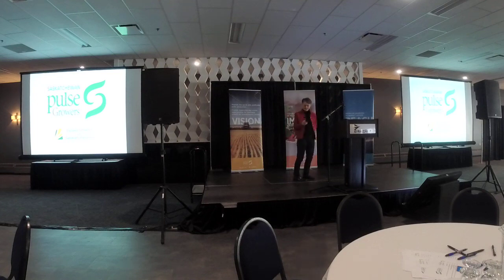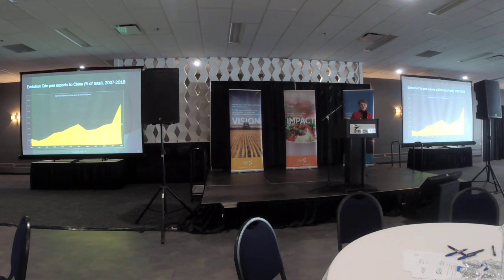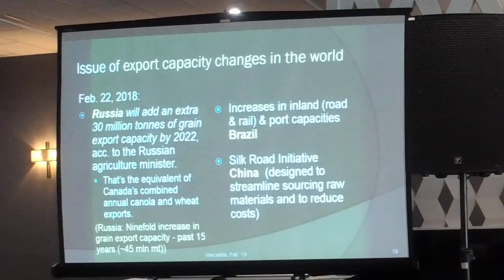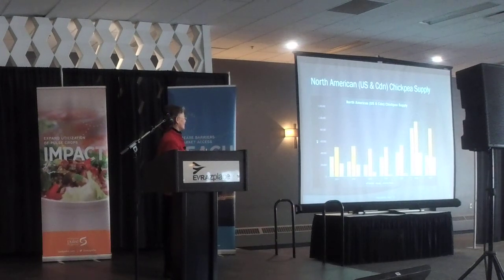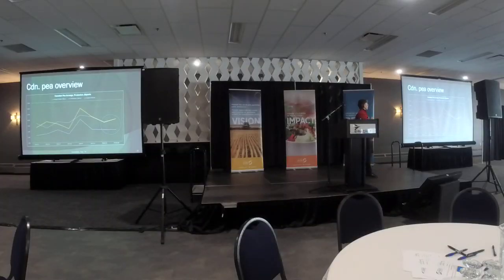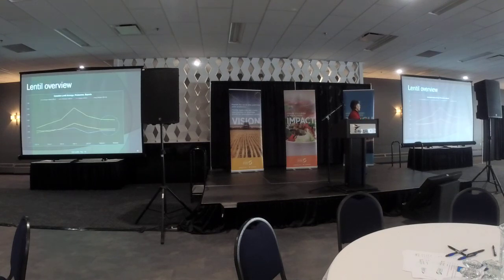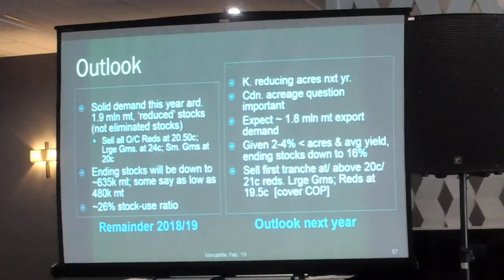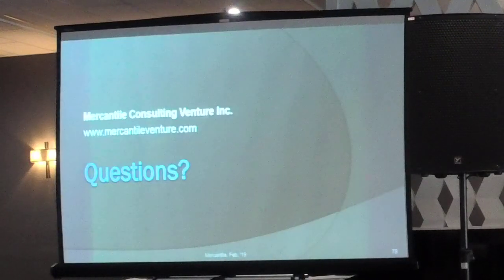Feb. 2019 Pulse Market Review with Marlene Boersch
During the 2019 Winter Regional Pulse Meetings Marlene Boersch from Mercantile Consulting Venture Inc. shares her opinions on what the pea, lentil, chickpea, and soybean markets will be doing, and what opportunities growers will have to sell some crop.